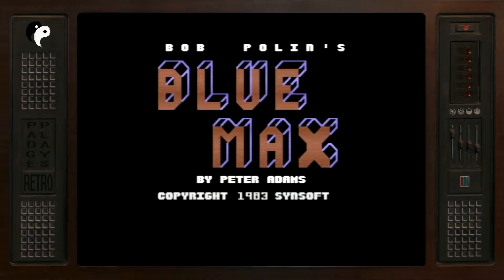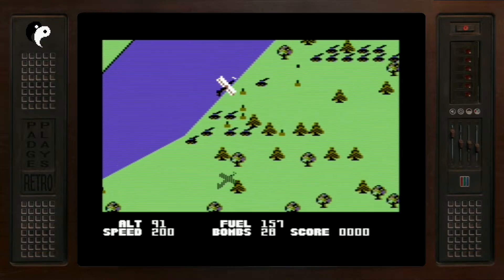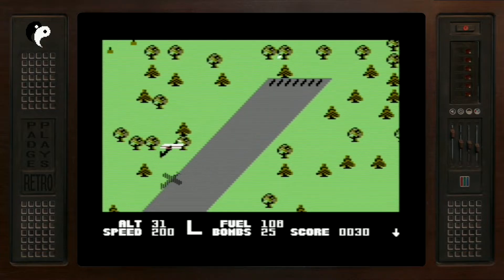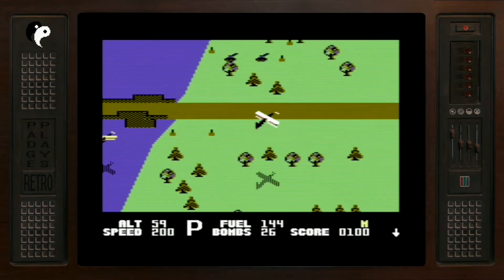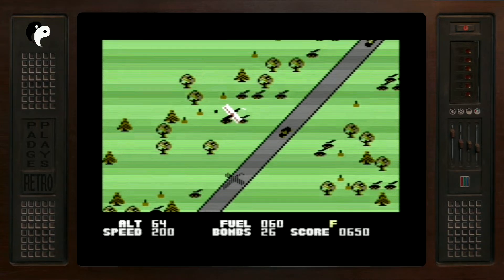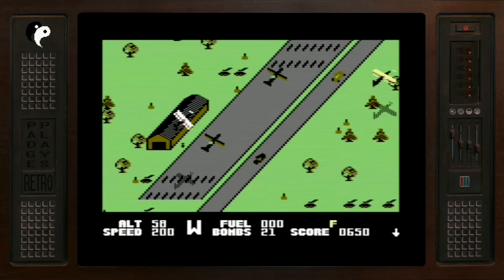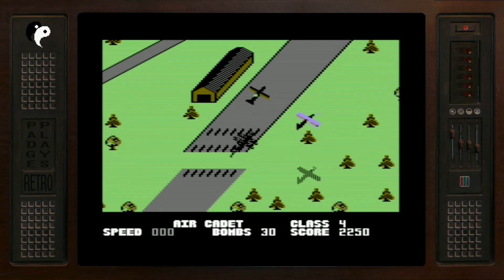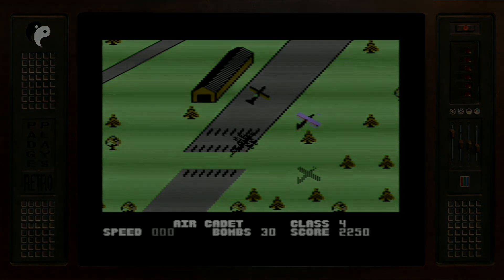Padge Plays! Retro Edition: Blue Max (C64 - 1983 - Synapse Software/US Gold) Commodore 64 Gameplay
Welcome to Padge Plays! Retro Edition

  This time around we continue to look back at my gaming roots by taking to the skies in a game released the same year I was born called Blue Max developed by Synapse Software and published by US Gold!

After last weeks episode on Fantasy World Dizzy I have spent a week scouring through all the old C64 roms I have on my computer trying to pick out games I played, games I haven't played but are known as classics for the computer and games I had demos of through cover tapes from when I collected Commodore Format magazine as a child and this game fits in to the later in this instance. Blue Max was released a year after the Commodore 64 was released so you're not going to be blown away with amazing graphics and it would appear the programmers realised this and made it up with the gameplay... it's not going to blow you away but it's a fun game to pick up and play and one I believe gets overlooked when it comes to top game for the C64

So join me as we become a member of the 20 minuters, (or 20 seconders in some tries) in Blue Max!

Blue Max is a scrolling shooter written by Bob Polin for the Atari 8-bit family and published by Synapse Software in 1983. It was released for the Commodore 64 the same year. U.S. Gold published the Commodore 64 version in the UK in 1984 and ported the game to the ZX Spectrum. In 1987. Atari Corporation published Blue Max in cartridge form for the then-new Atari XEGS. The player controls a Sopwith Camel biplane during World War I, attempting to shoot down enemy planes and bomb targets on diagonally scrolling terrain. The game is named after the medal Pour le Mérite, informally known as Blue Max. Its theme song is "Rule, Britannia!".

- GAMEPLAY -

The game opens with the player's aircraft parked on a runway while the theme - a rendition of "Rule, Britannia!" - plays. After selecting from various control and difficulty options and pressing start, the screen shows the aircraft speeding up down the runway. The player is required to push the joystick in order to take off, but not before the plane reaches a certain minimum speed. From then on the screen scrolls diagonally in the fashion of Zaxxon, using oblique projection to simulate three-dimensionality. The player can move left and right, forward and backward, or raise or lower their altitude with the joystick. The fire button shoots the machine guns continually, while pressing and moving the stick down at the same time causes a bomb to drop.

The game is divided into several areas, each one ending with a runway on which the player should land. The first area consists of a large river on the left side of the screen and a grassy treed area on the right. In the second area the river eventually gives way to land and roads filled with tanks and enemy airbases. The third and final area is the city, composed of skyscrapers and bunkers, destruction of which is the main goal of the game.

Each area contains various targets to destroy, including warships in the river that fire flak, tanks, bridges, various buildings, and enemy biplanes that appear periodically in front or behind the player and shoot at the player's aircraft.

The ultimate goal is to reach the final area and bomb the three bunkers inside the heavily defended city, and then reach the airfield at the end of the stage. Upon finishing, either by succeeding or dying, the player is given a numerical rank based on their performance.

In this series I will be playing some well known and less well known games all the way from yesteryear through to the present, sometimes from consoles and sometimes from the thousands of PC games available either through websites such as Steam, Good Old Games (GOG), as abandonware, (Home of the Underdogs) or through emulation software. (Such as WinVice C64)